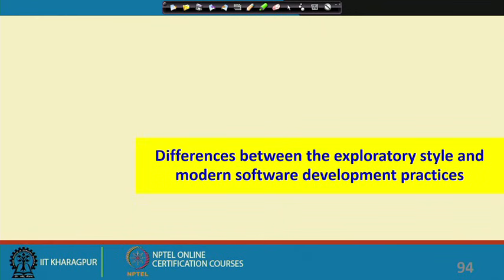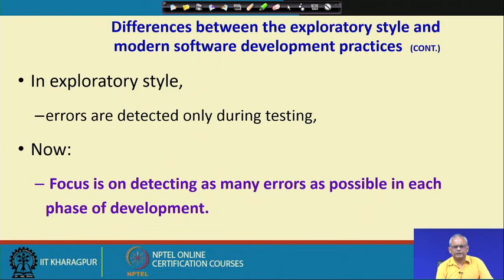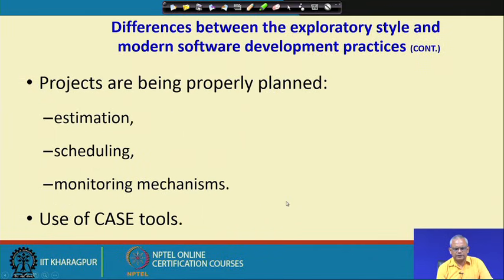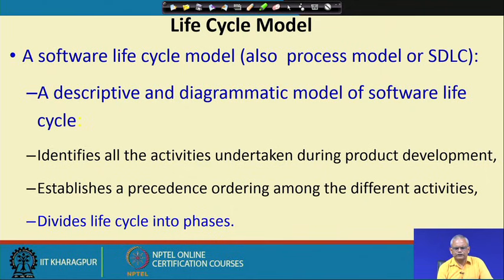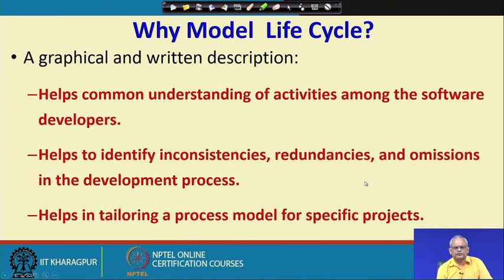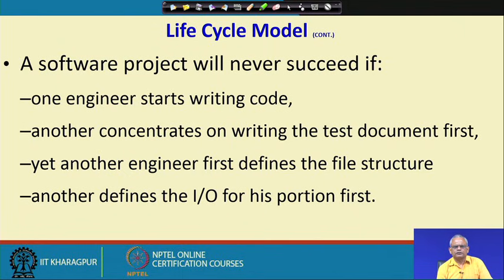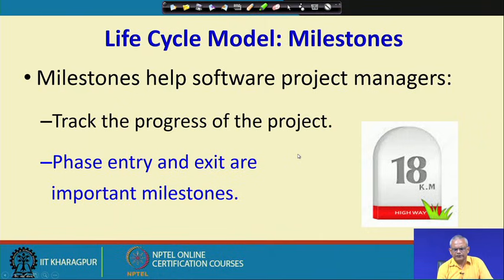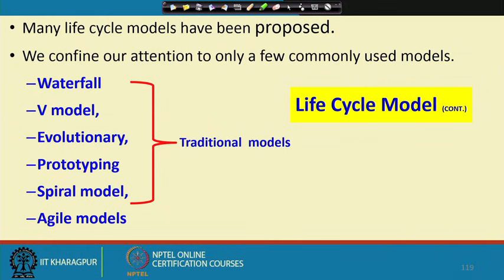Lecture 06: Life Cycle Model